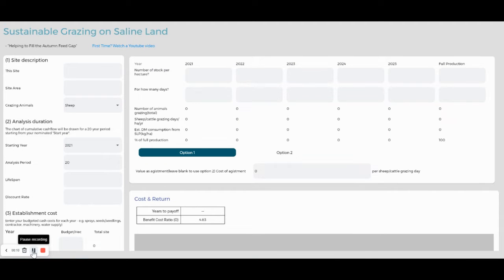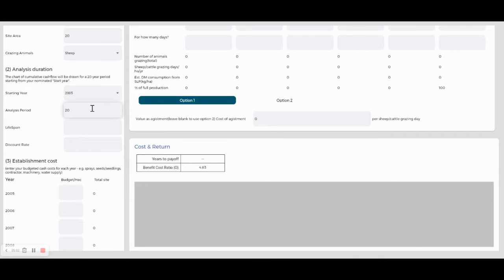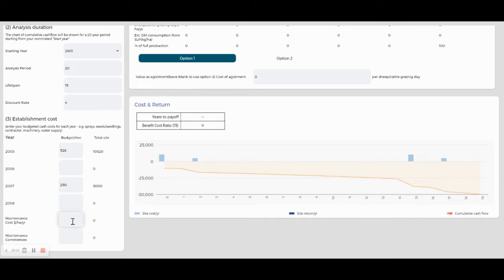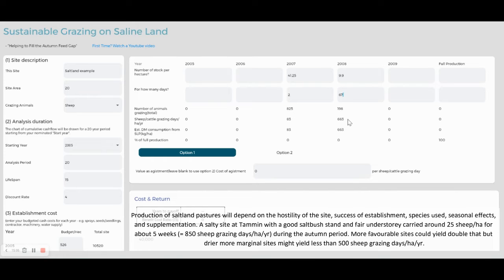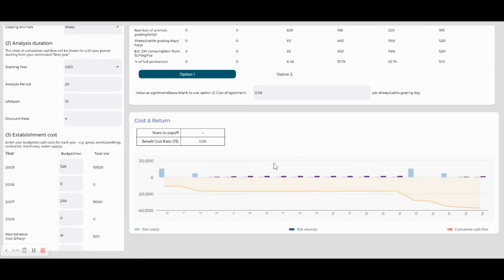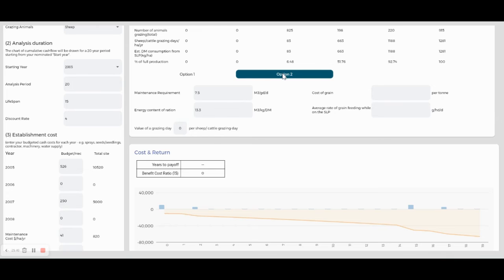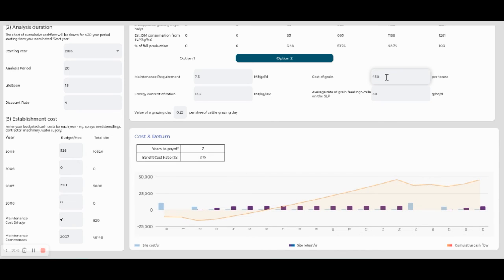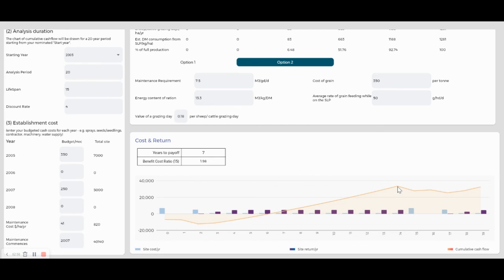Saltland Genie Web App - SGSL Economics Calculator Tutorial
The calculator was designed to examine the question “What is the economics of revegetating saltland with salt tolerant pastures”?

It is a Partial Development Analysis Budget of the Cash Costs and Returns based on equivalent feed costs (cents/hd/day).

What that means is that:
- being a partial budget it only includes in the calculation any costs and income that are likely to change. This makes the analysis simpler to carry out because a minimum of inputs are required.
- being a development analysis budget it calculates the result over a number of years and the results will be presented as a cashflow over the years of the stand. In this spreadsheet the cashflow is calculated for a 20 year period.
- and being based on equivalent feed cost means that the value of the saltland pasture is estimated from the cost of an equivalent quantity of feed.

Note: This is a very simple calculator to be used as a guide only. Prospective saltland rehabilitators should prepare their own budgets in their own context before committing resources to the project.